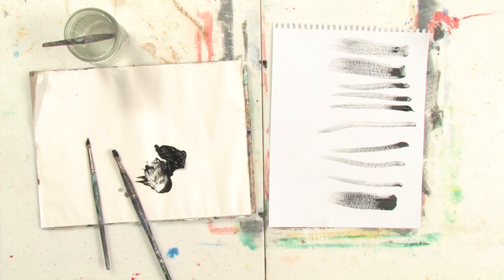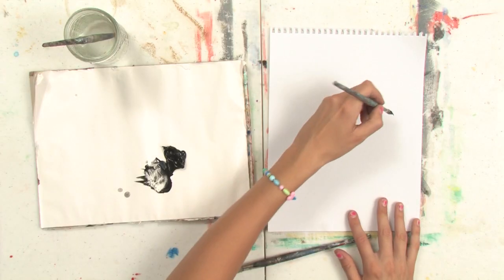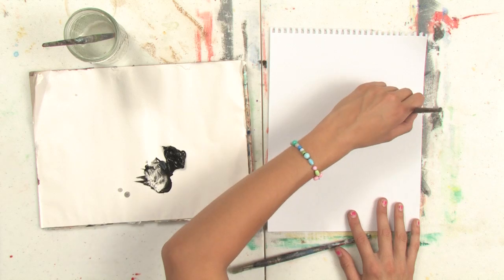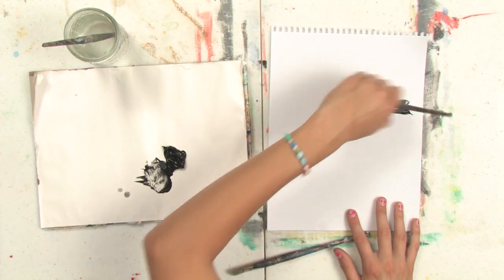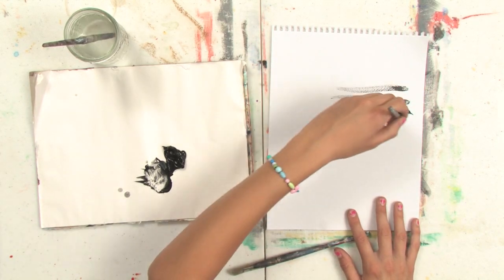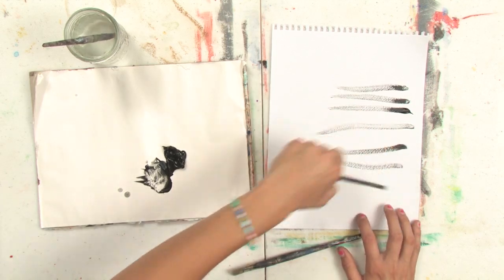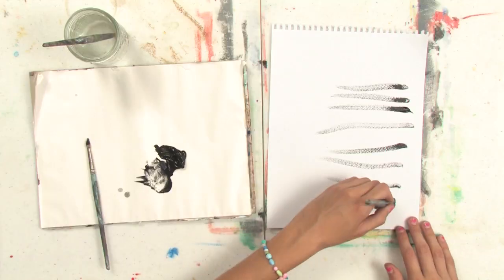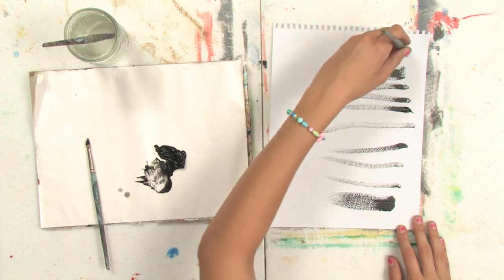How to Draw Stiff Lines in Oil Paintings : Oil Painting Basics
Drawing stiff lines in oil paintings is something you can do in a very particular way. Learn how to draw stiff lines in oil paintings with help from a graduate of the Maine College of Art in this free video clip.

Series Description: Oil painting is a great way to get some experience working with a wholly unique type of artwork. Learn about the basics of oil painting with help from a graduate of the Maine College of Art in this free video series.